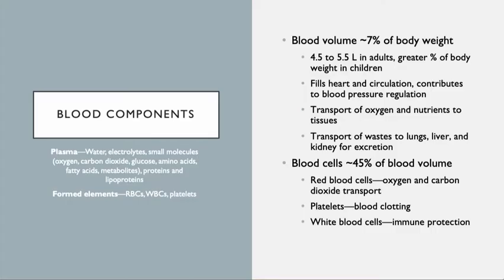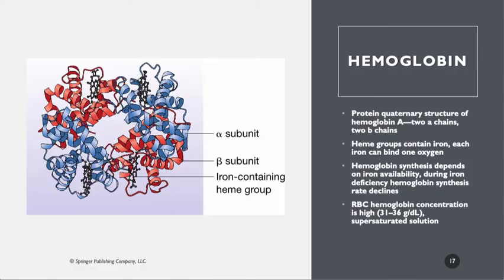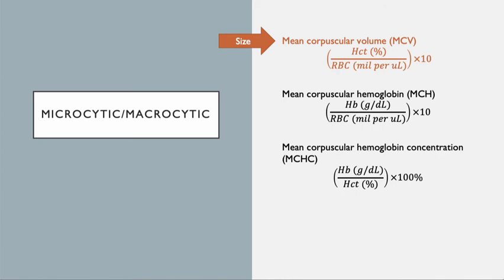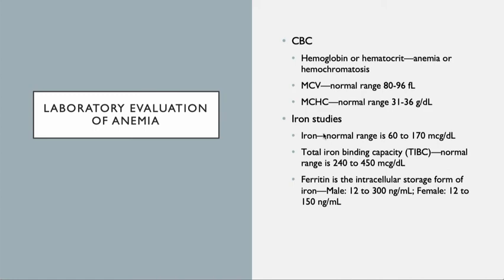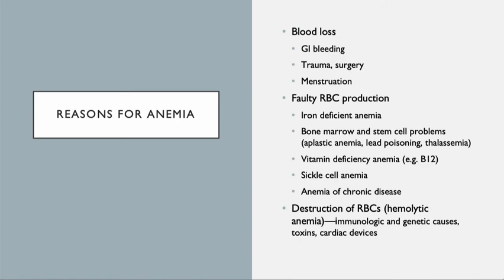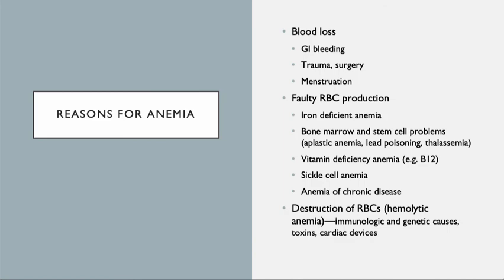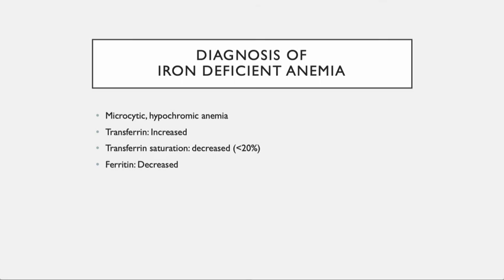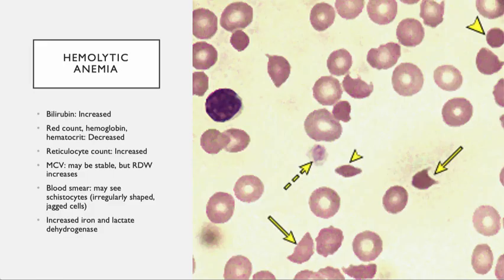Anemia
This is a brief discussion of iron deficient anemia, with emphasis on laboratory recognition of the condition.